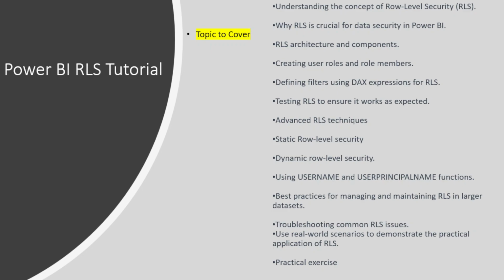What is RLS Power Bi | RLS Tutorial for Beginner | Row level Security Power Bi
Tutorial on Power Bi Related Articles | Power Bi for Learner with All knowledge level